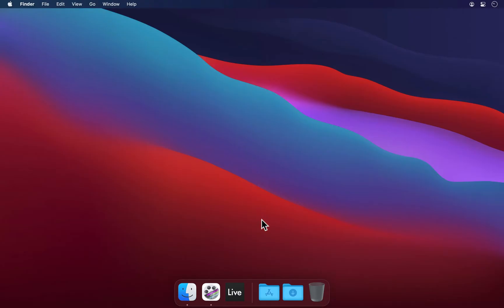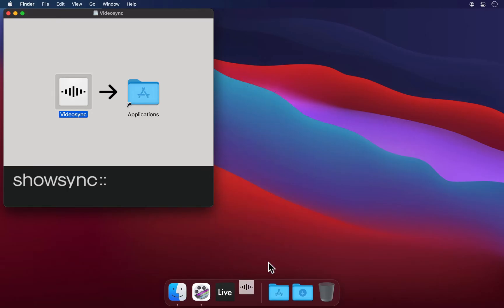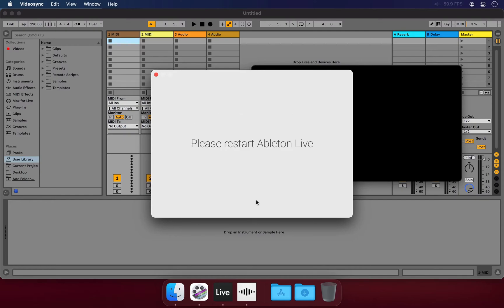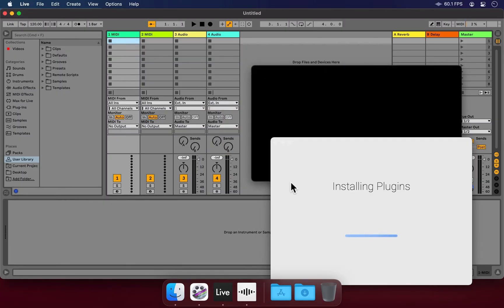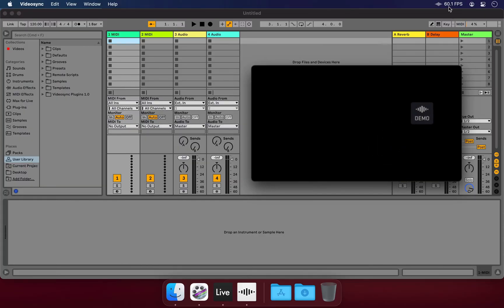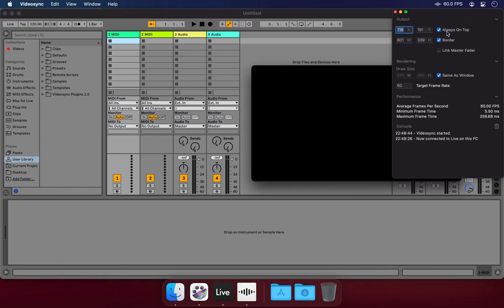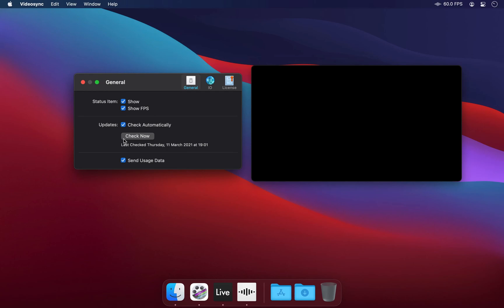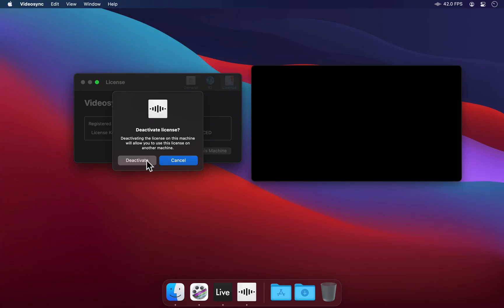Getting started with Videosync in Ableton Live 11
This video shows you how to install Videosync for use with Ableton Live.

0:00 Intro
0:15 Using the DMG installer
0:49 Going through Videosync's installation dialogue
1:34 Status icon and Status window
2:14 Videosync's Preferences window
2:36 Entering your purchased license